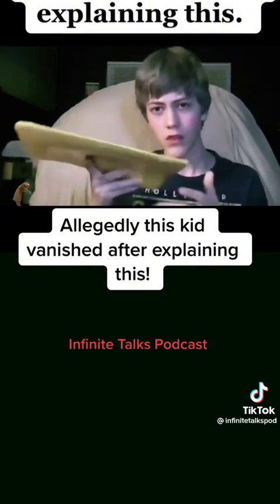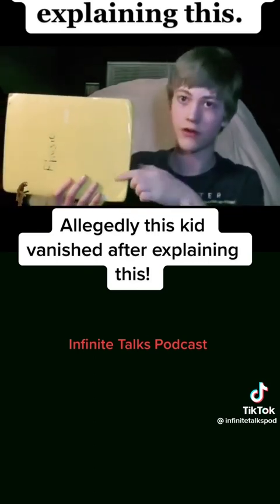Don’t Shoot The Messenger